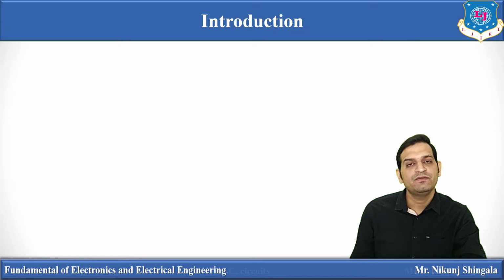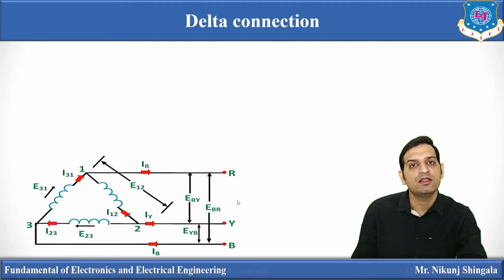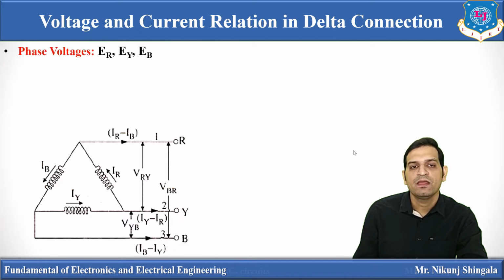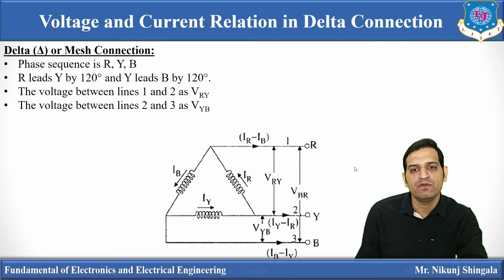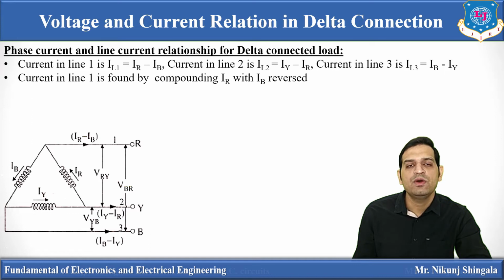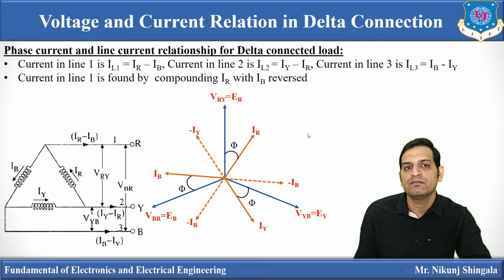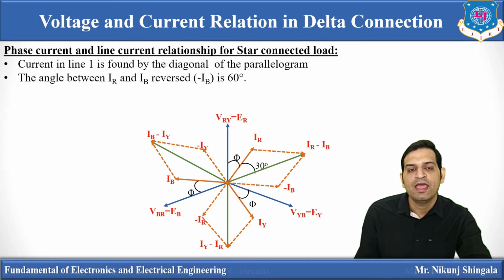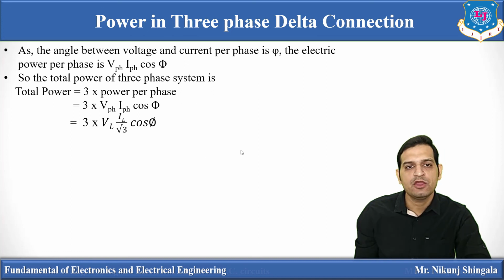Lec-26_Three phase delta connection |Fundamental of Electronics and Electrical Engineering| First ye